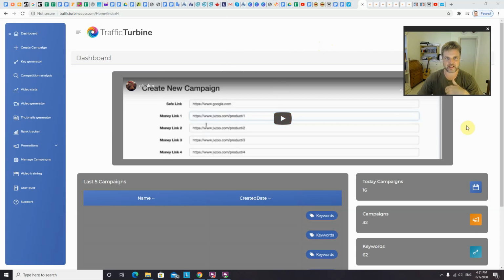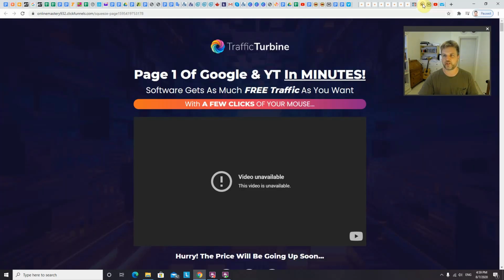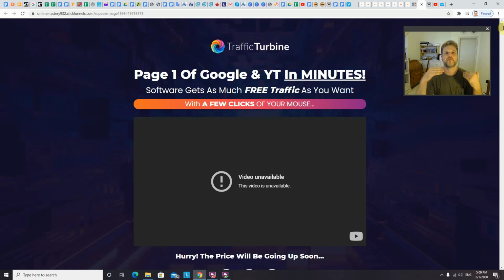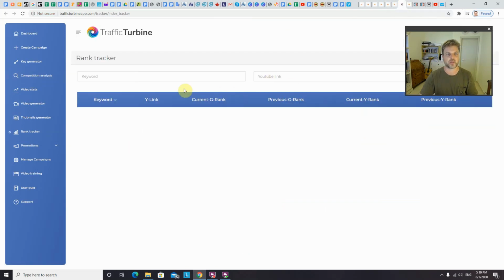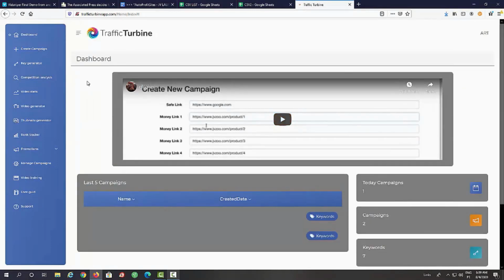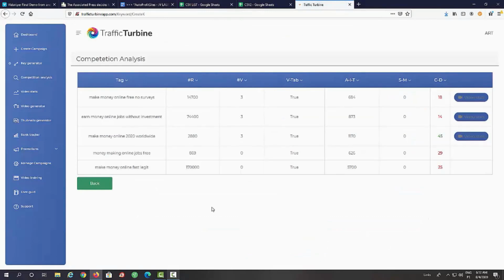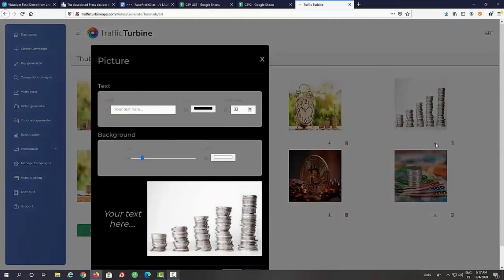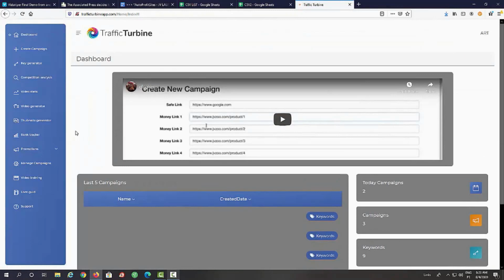Traffic Turbine Review | Traffic Turbine Demo and $5000 in Bonuses!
Hi there and thanks for taking the time to watch my Traffic Turbine Review.  Here we will look at everything in three parts.  First we will do an over view of what Traffic Turbine actually is.  Then I will do preview of my custom bonuses which I’ve put together to give you even more value from Traffic Turbine.  Finally we will look at the sales page and compare it to the members area to see if this product actually delivers or not.  I hope that this  Traffic Turbine Review will give you enough information to make the right decision for your business.

So what is Traffic Turbine all about?

Traffic Turbine is an all in one app that lets you get floods of traffic by researching high traffic keywords that have zero competition so you can get instant google and youtube rankings and massive traffic.

It works by imputing a general keyword that you want to target and it will pull all of the most powerful variations of that keyword for generating traffic.  You can then use another feature to analyze the competition of your new keyword so that you can pick a variation of it that has zero competition all with the click of a button.

Then you can use these keywords to make dozens of quality video within the app itself without having to show your face on camera. This can be done within a few minutes.

Also all the graphics and images for thumbnail creation are available within this app as well which makes this a very handy cloud based app to have access to.